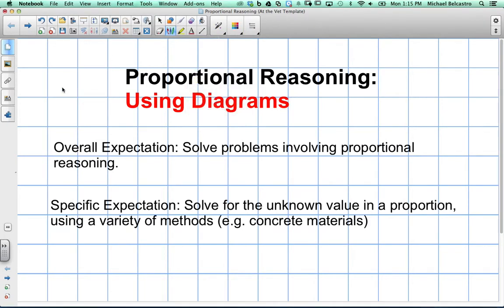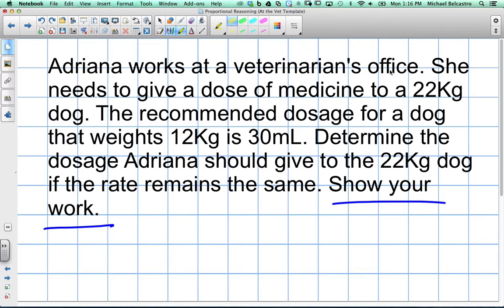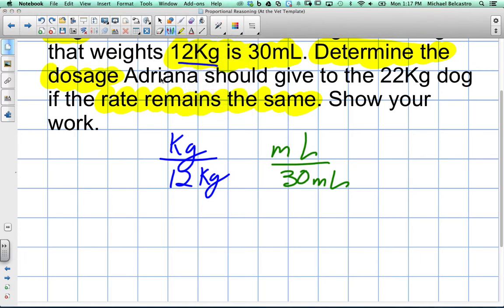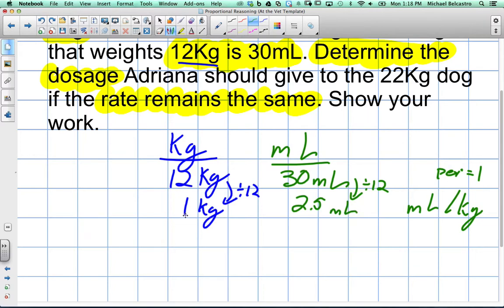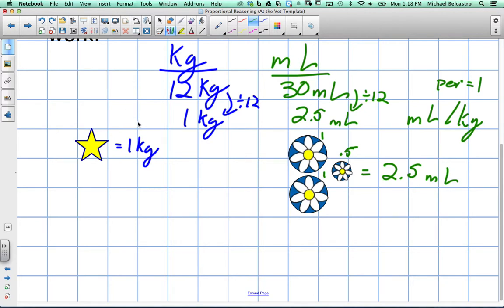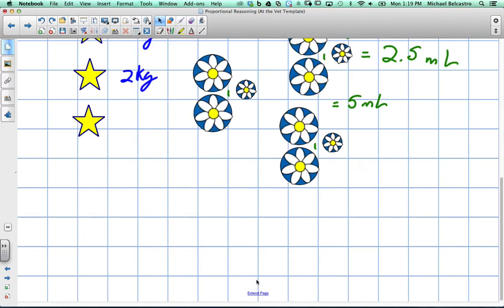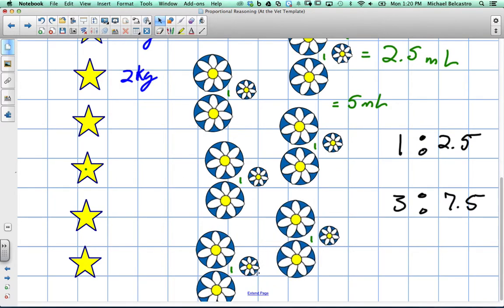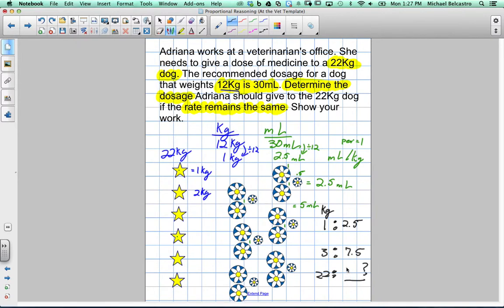Proportional Reasoning Using Diagrams Grade 9 Applied Lesson 2 4 7 21 14